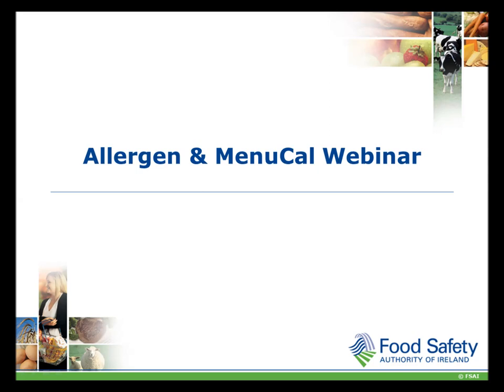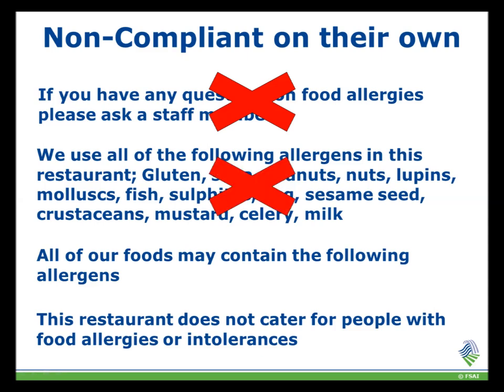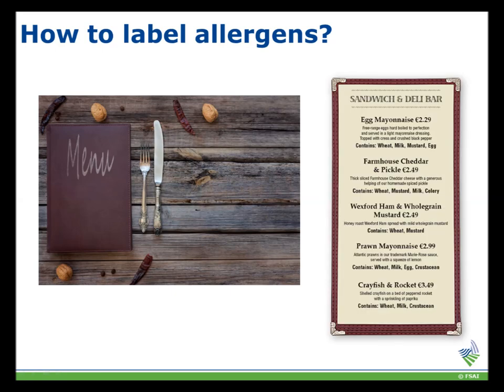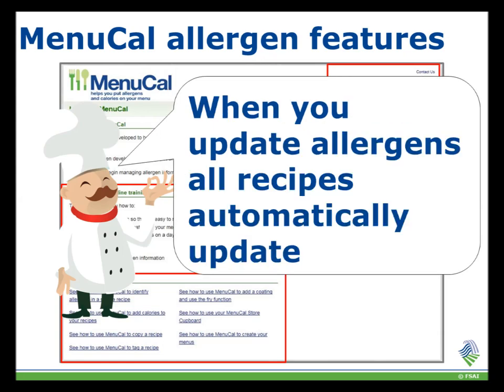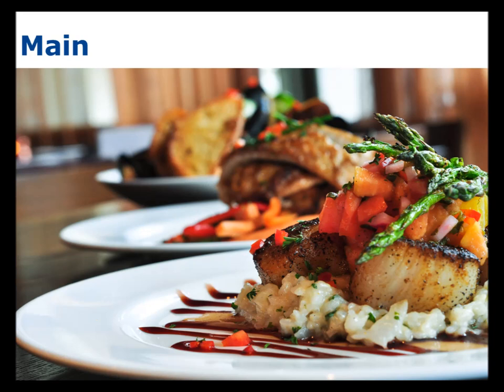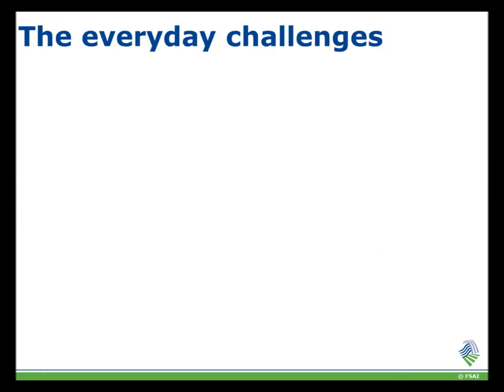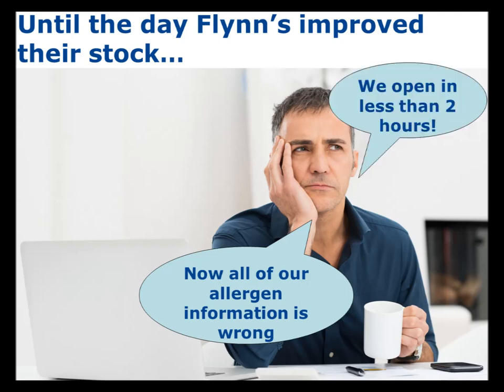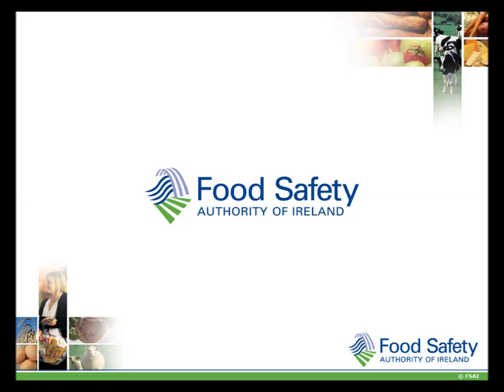Allergens and Menucal Webinar